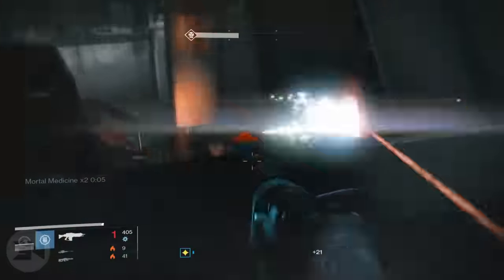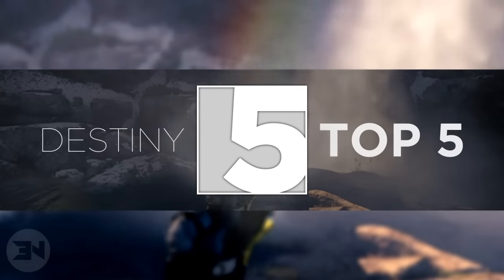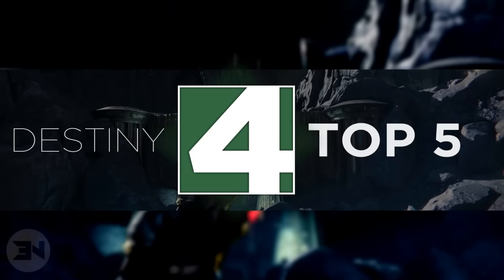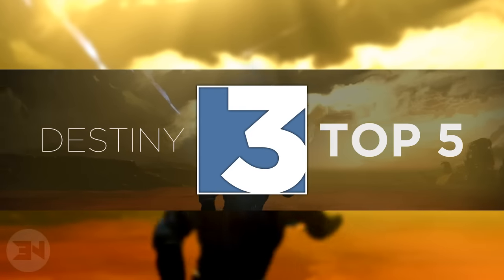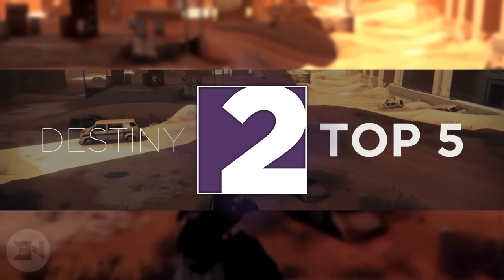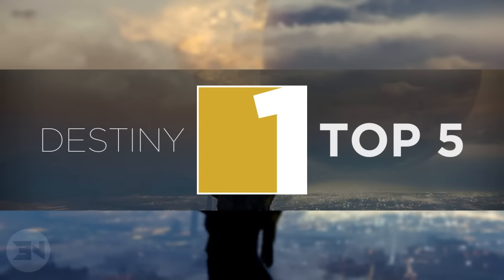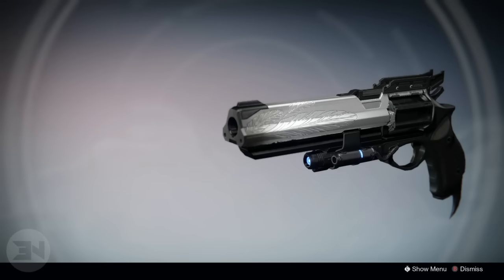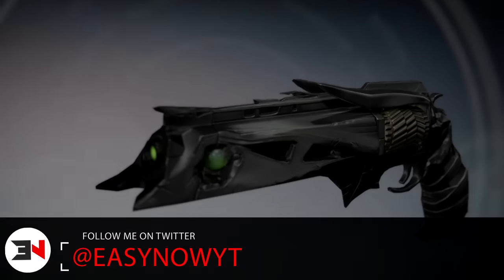DESTINY - BEST LOOKING EXOTIC WEAPONS IN HISTORY!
I HAVE SPENT OVER $1000 on this game! Destiny exotic weapons have some great designs, some better than others, here are my top 5 best looking exotic weapons in Destiny!

Cool Stuff!

Outro Music
Disfigure - Blank